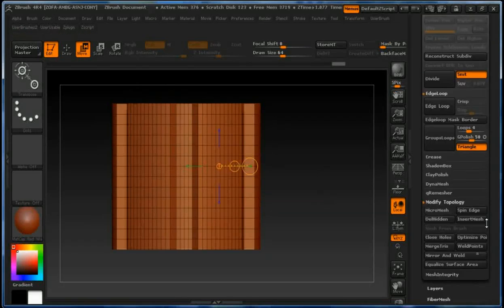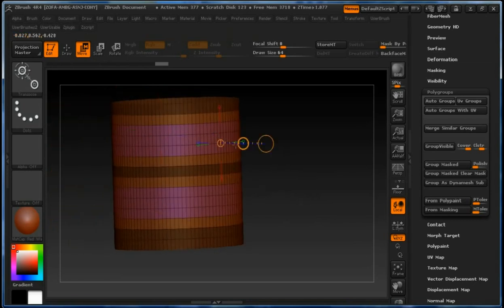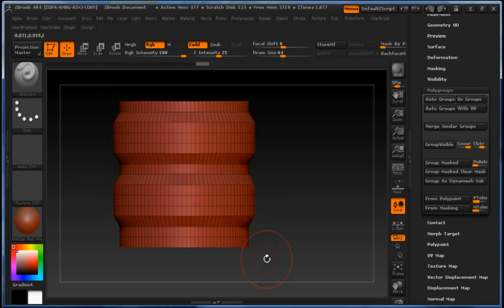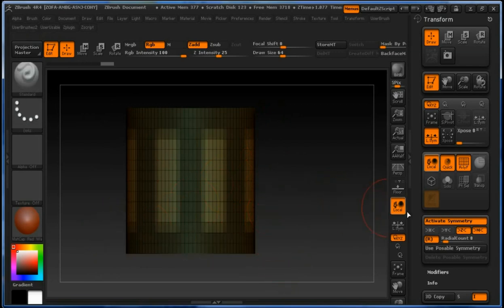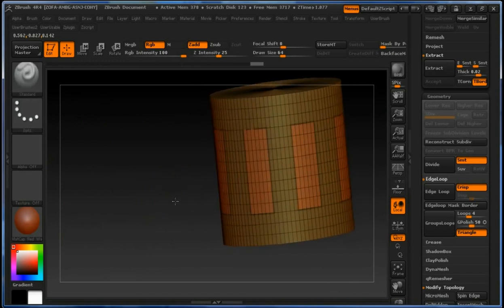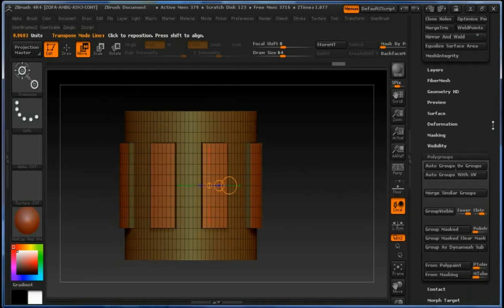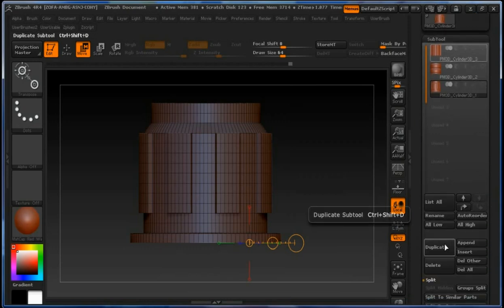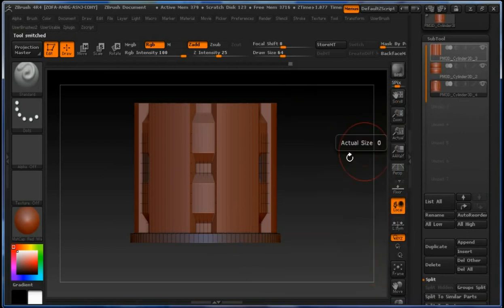Tutorial: How to Create Curved MultiMesh Brush in PIxologic ZBrush (2 of 4)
Tutorial on how to create Curved MultiMesh Brush using Basic objects and Transpose tools in Pixologic ZBrush.